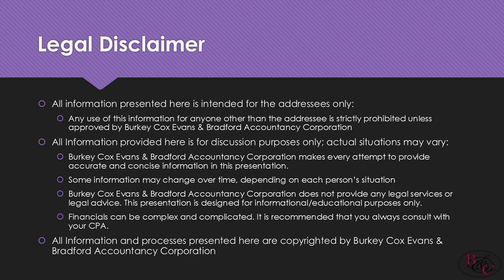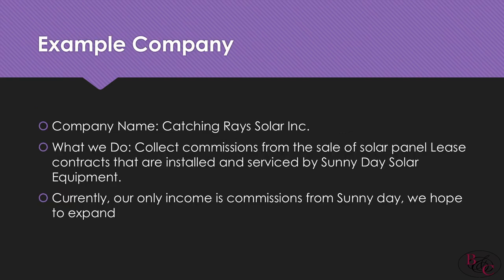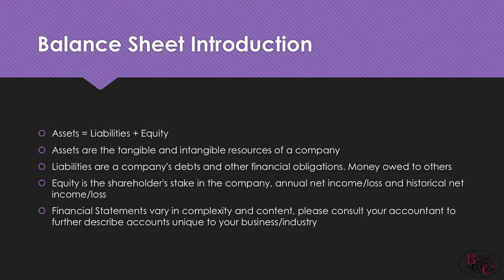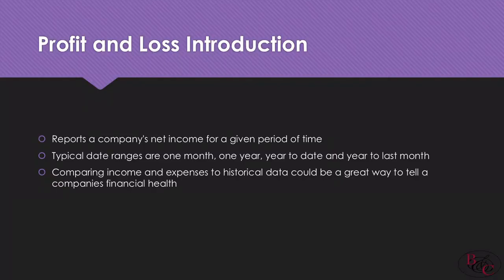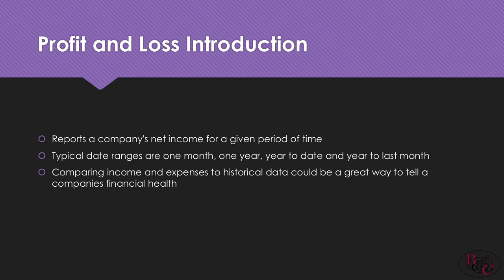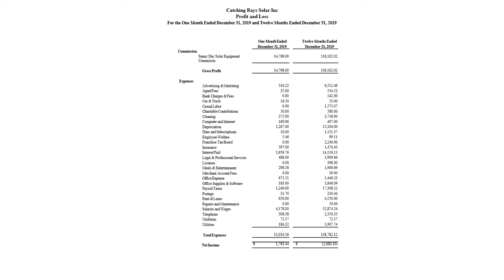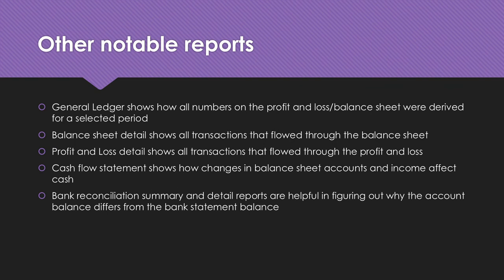How to read financial statements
A basic tutorial on how to read financial statements. This video walks you through what each line item means on a basic balance sheet and income statement plus an introduction to other helpful reports.